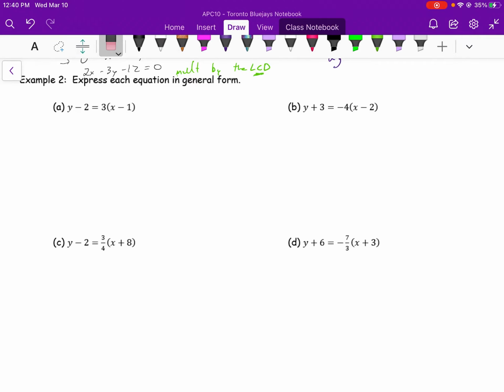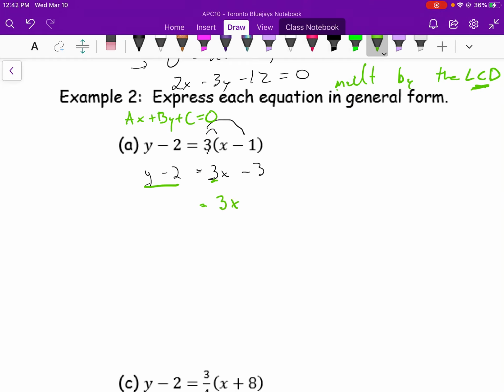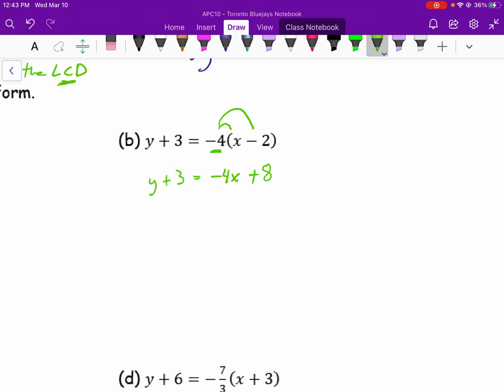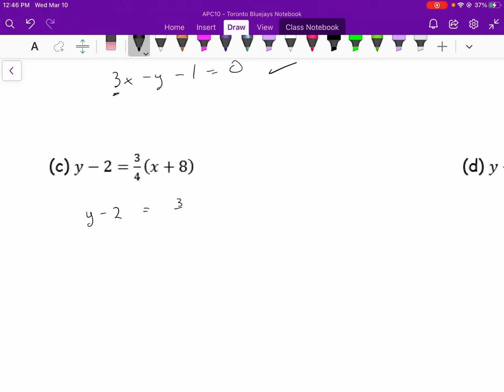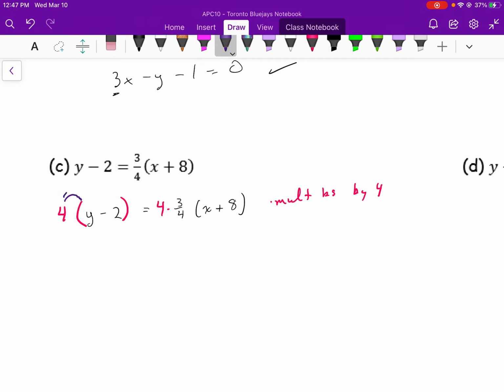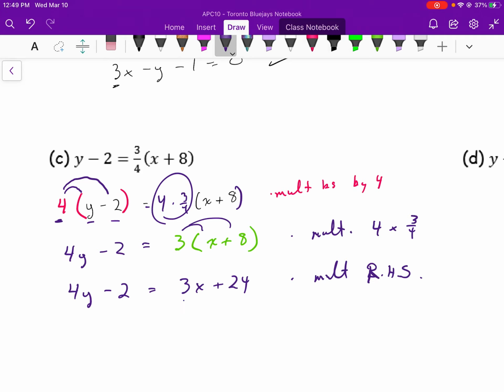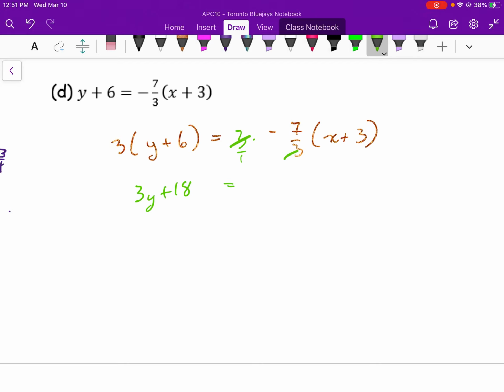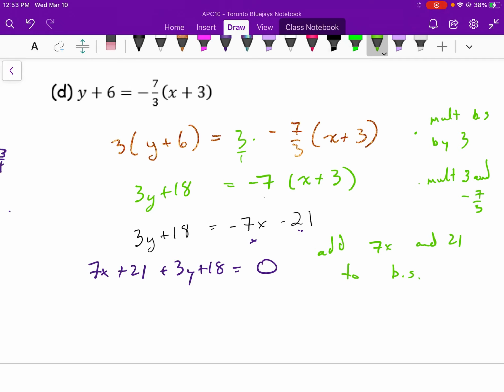APC10 3.2c General Form and Point-Slope Form